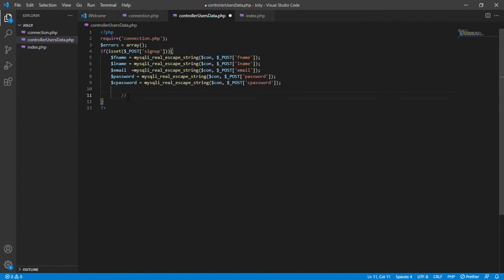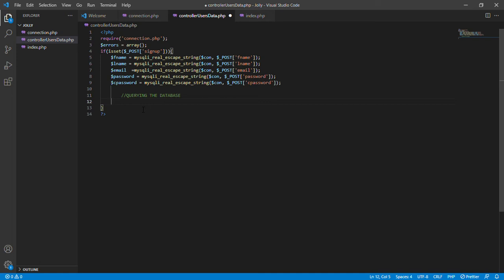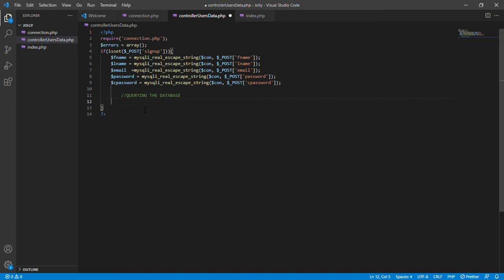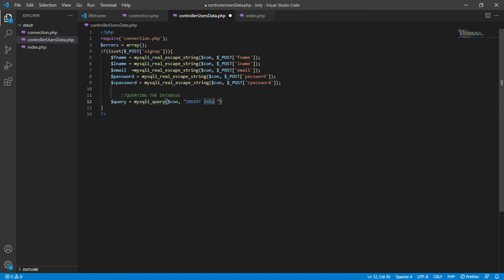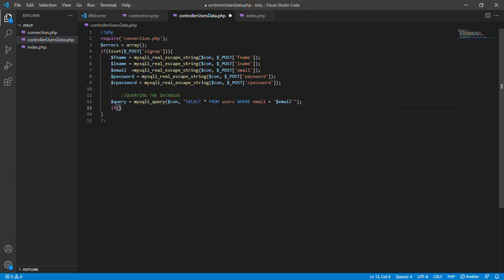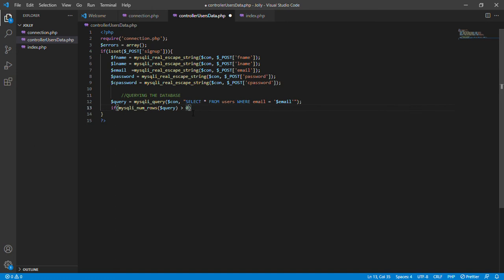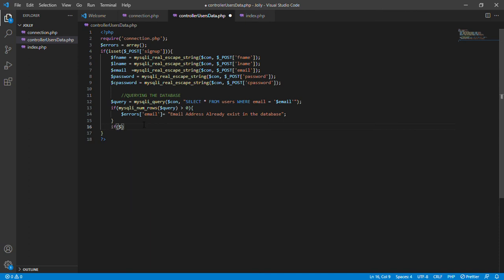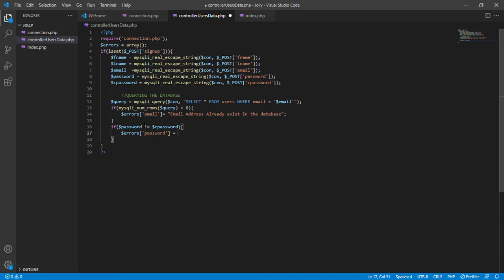3 Signup Aunthentication Step 2 Querying the Database